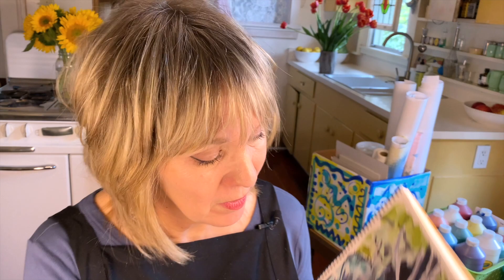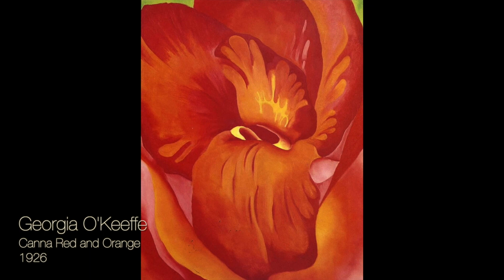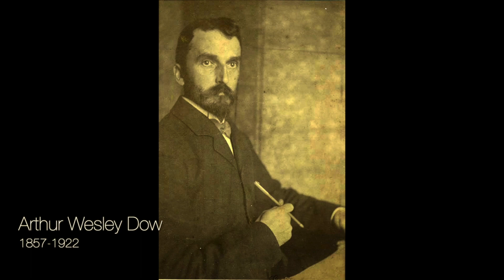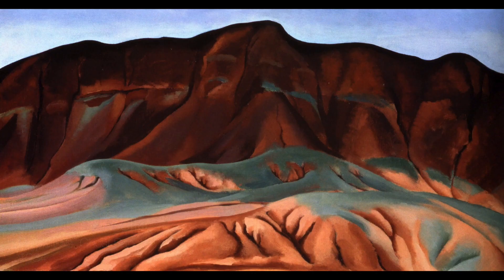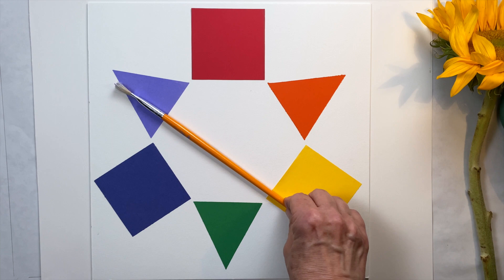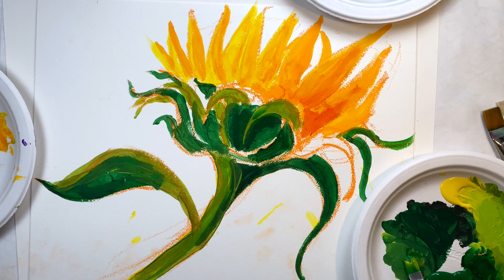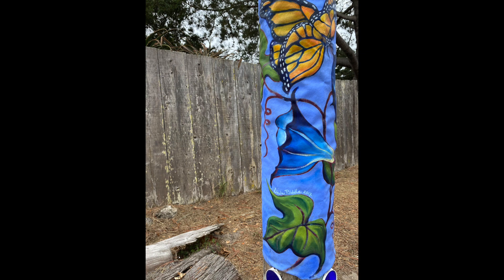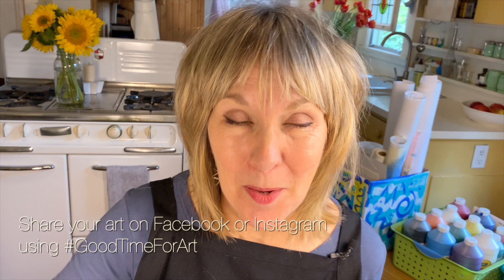Exploring Color 3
Learn sophisticated color mixing tricks as you paint giant flowers like Georgia O’Keeffe. Watch Exploring Color 1 and 2 for the basics: